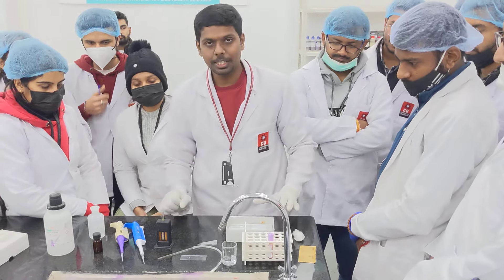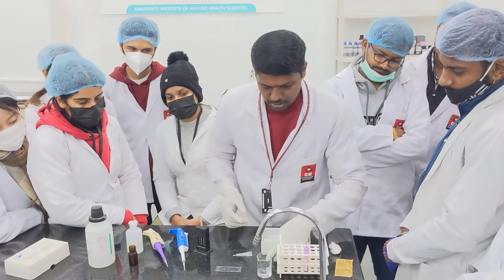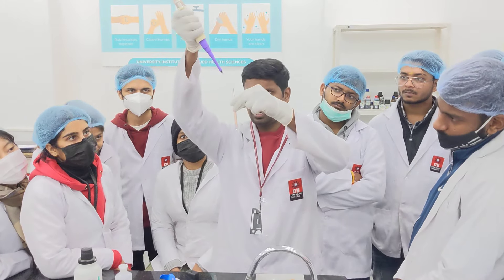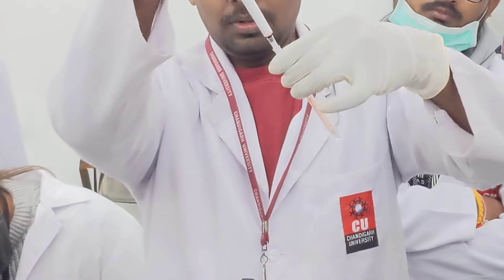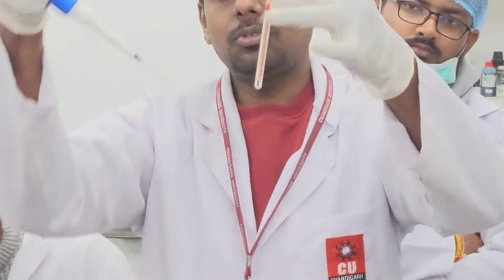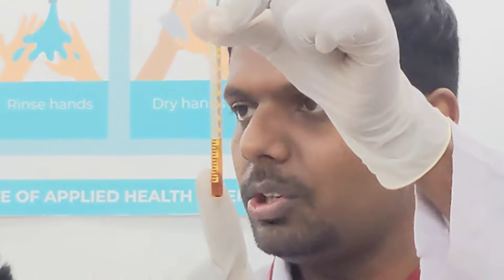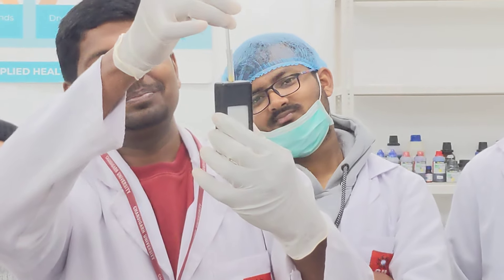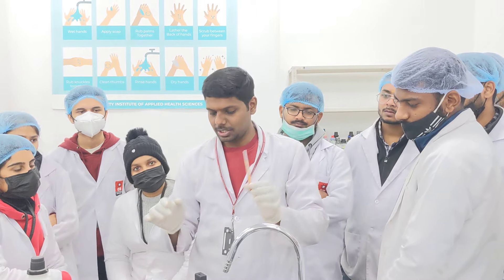A Practical Demonstration of HB Estimation by Sahlis Method. chandigarhuniversity🩸💉🧬🔍🔬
Reach me by filling out this short form for insights and information on MLT course. Thrilling Medical Term Guessing Game for Students
Transcript